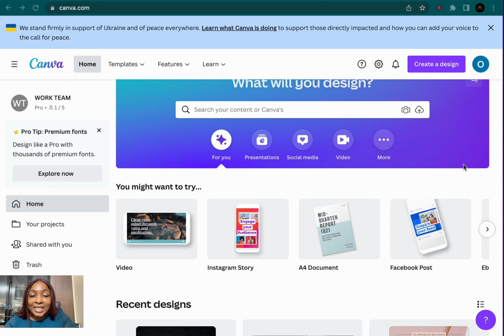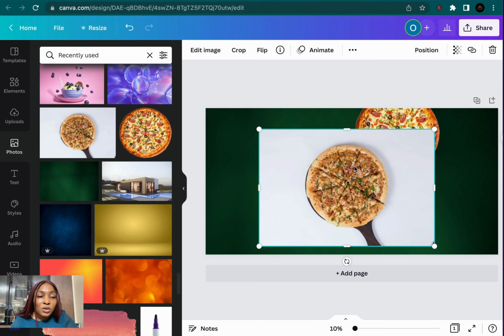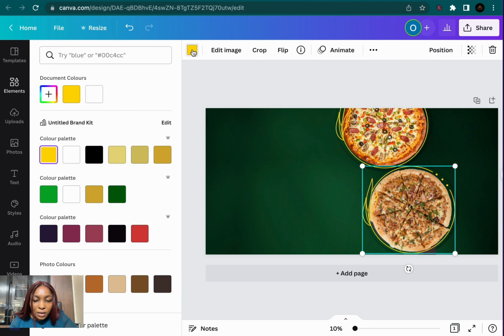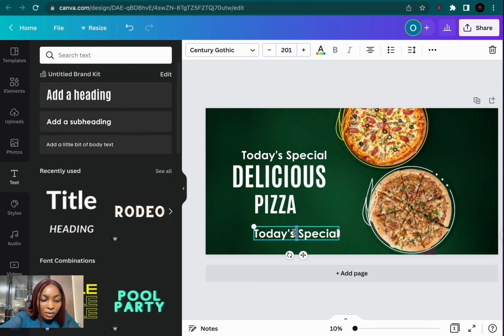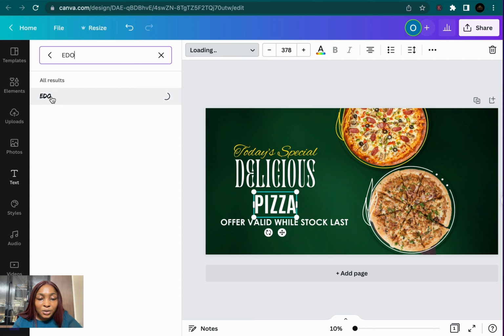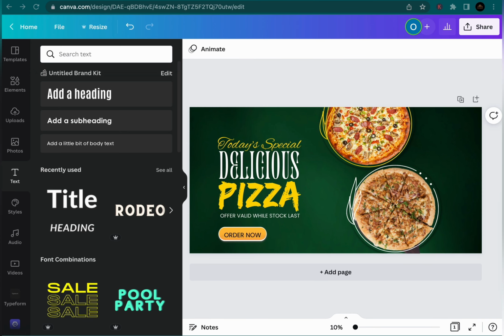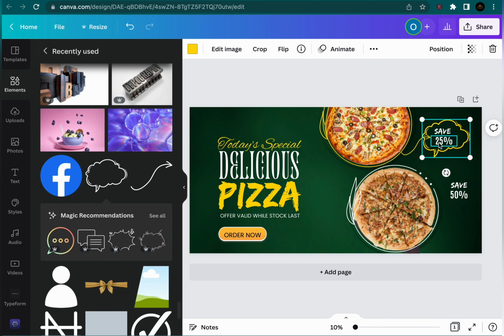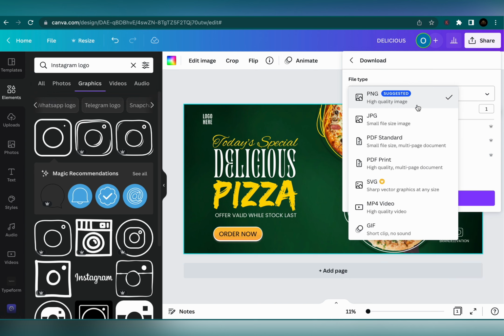How to design a classy website website banner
📌Create aesthetics contents that will sell your brand in a saturated market like real estate.

Create classy website banner for your business like a pro. No more road side banner🤪

📌Turn knowledge and ideas into money by writing a book today, to learn how to create your book all by yourself using any device: Click this link now!